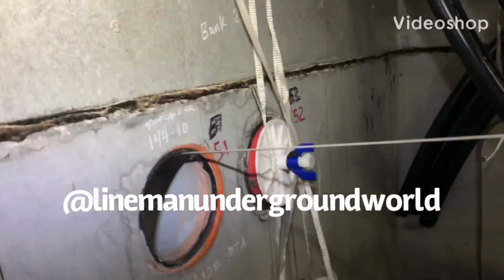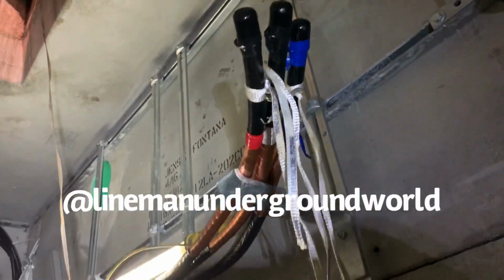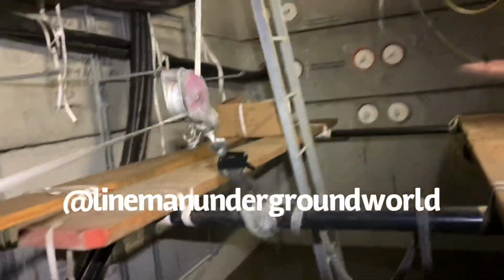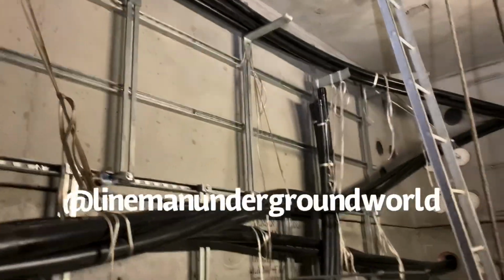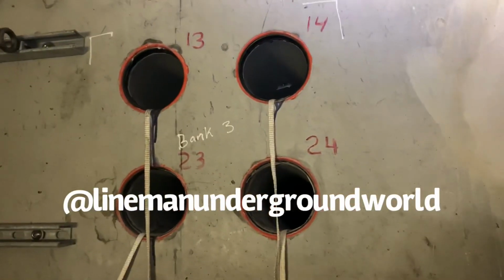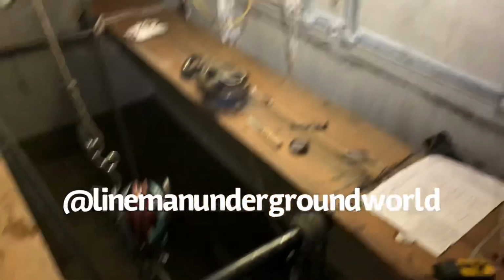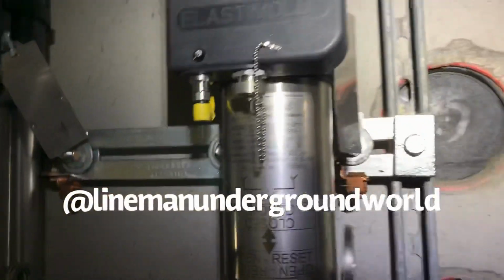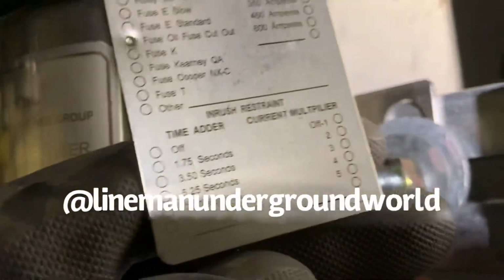New vault for subway station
Pulling in 4.8kvcable for the new subway station in little Tokyo